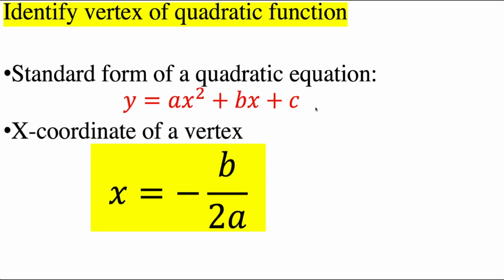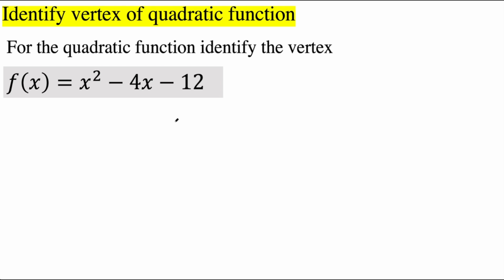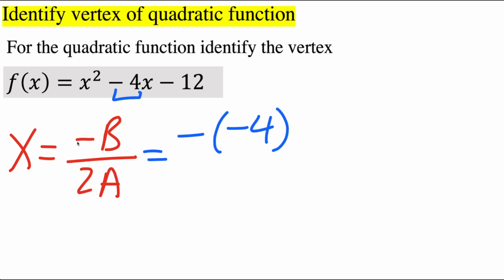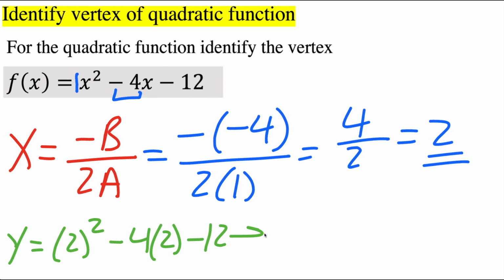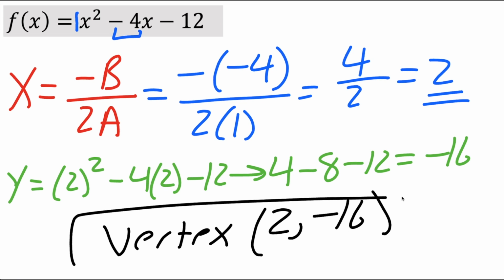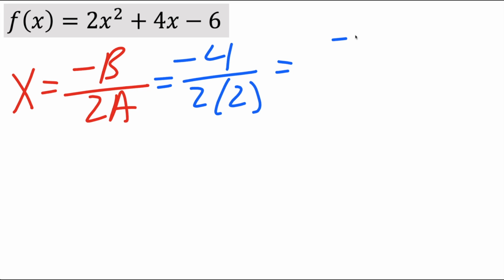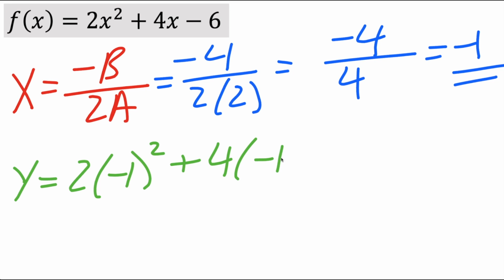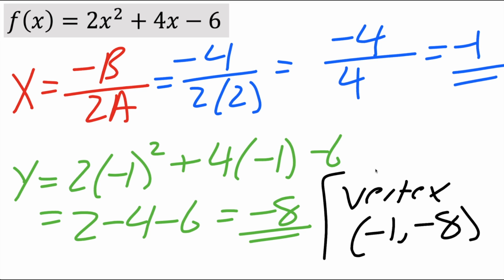Identify vertex of quadratic function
Workbooks that I wrote: